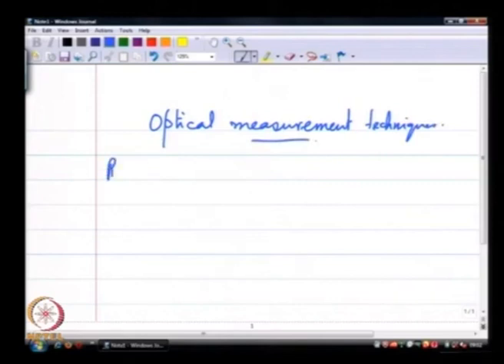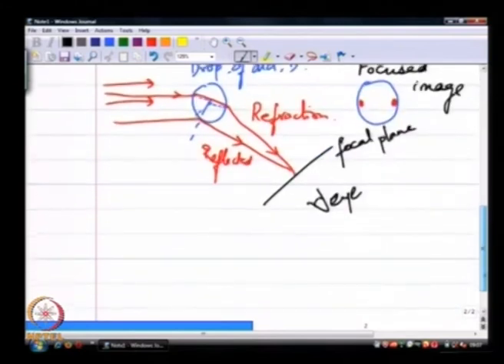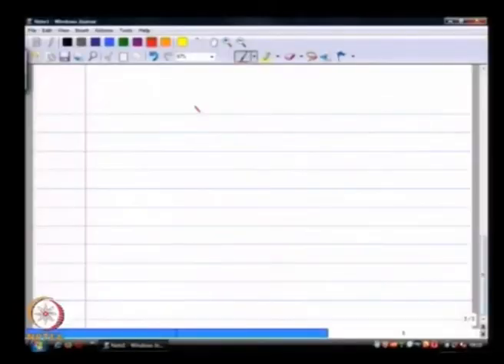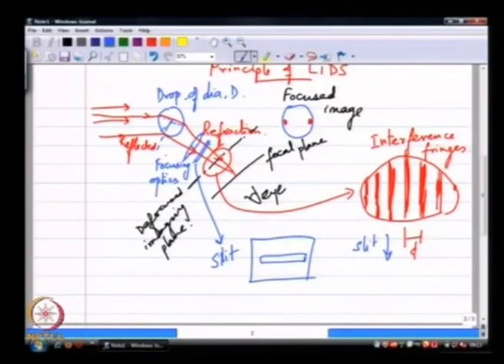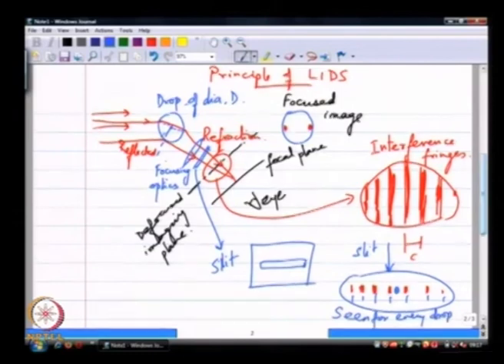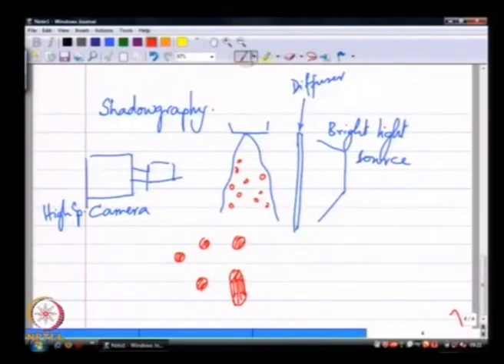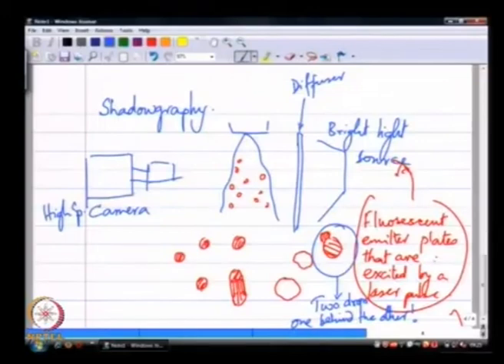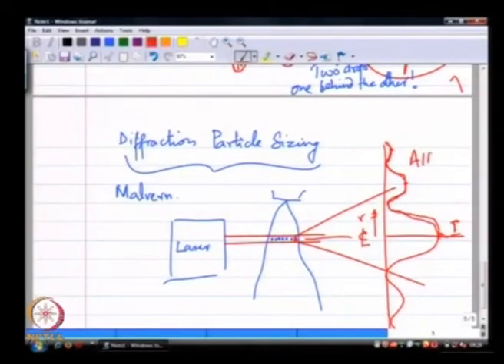Lec 16: Non-intrusive spray measurements techniques.